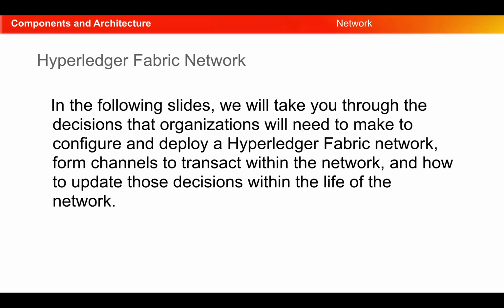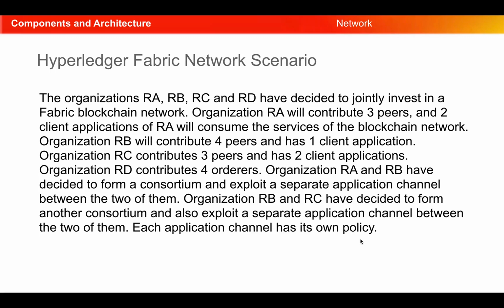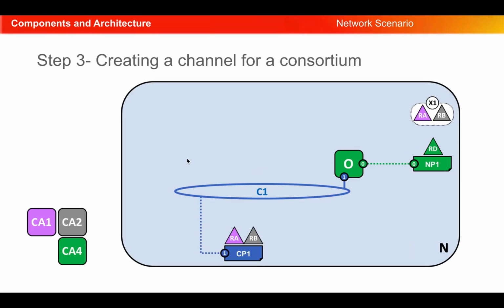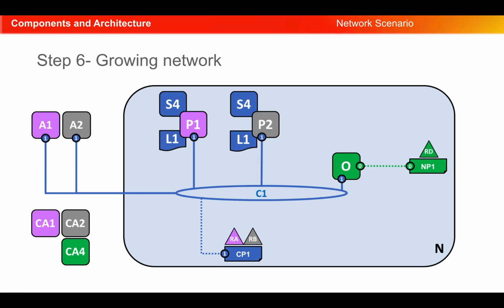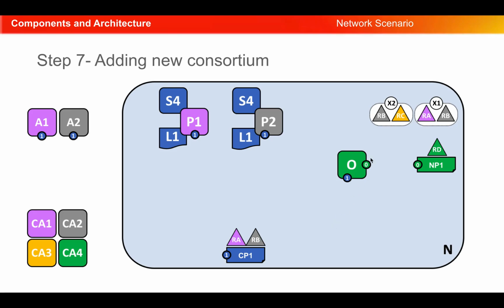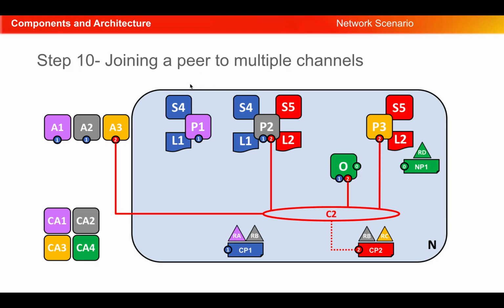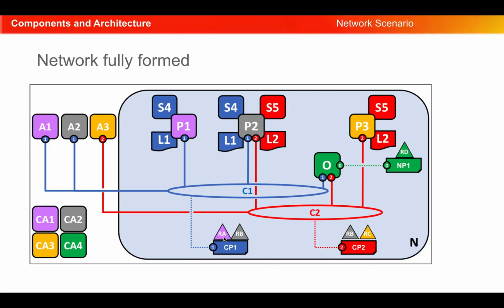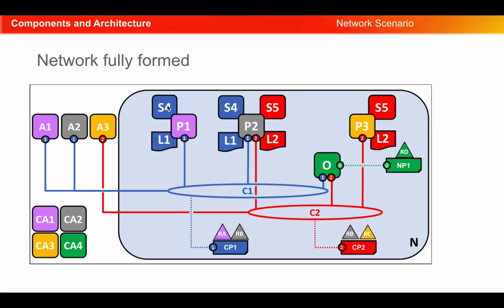Manage Blockchain with Hyperledger: Session 4.9 - Design Fabric Network